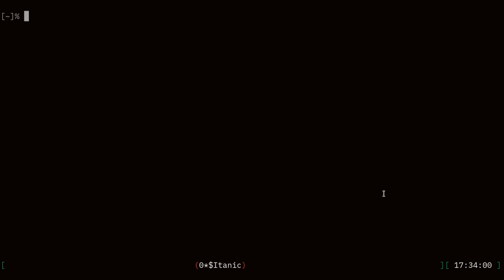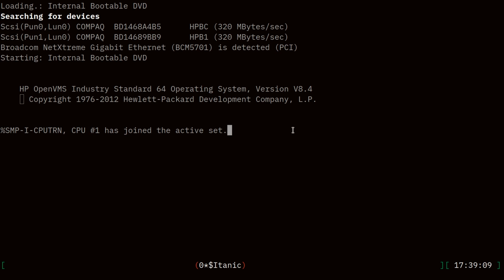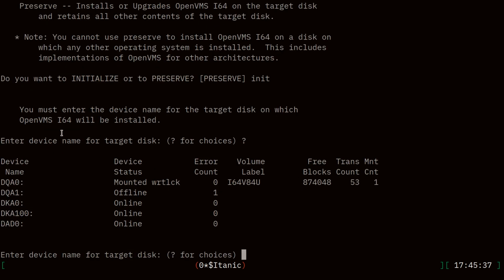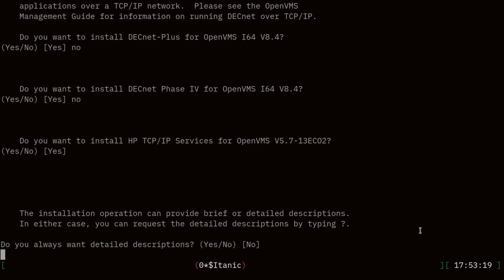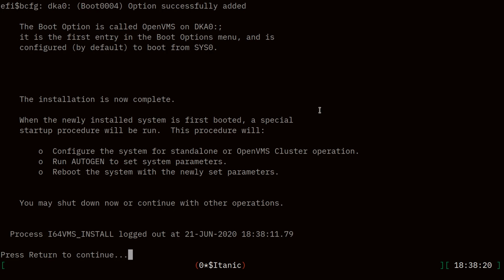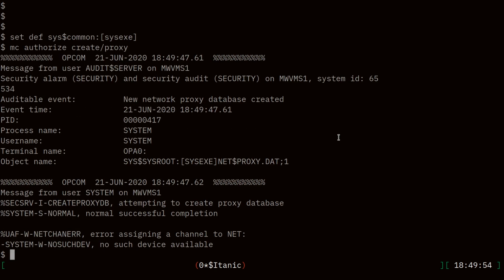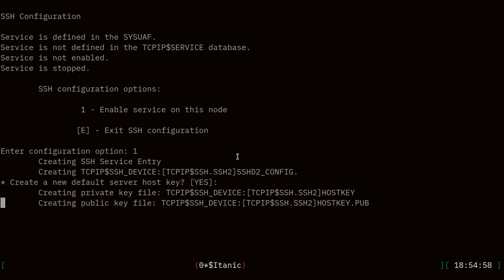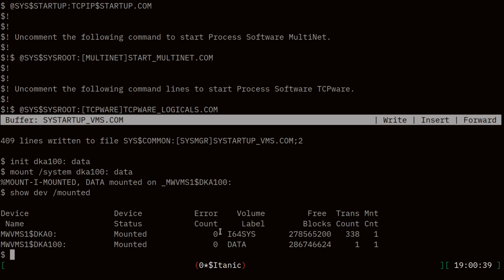[020] OpenVMS: Installing on Itanium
OpenVMS 8.4 for Itanium installation on an HP Integrity rx1600 server.